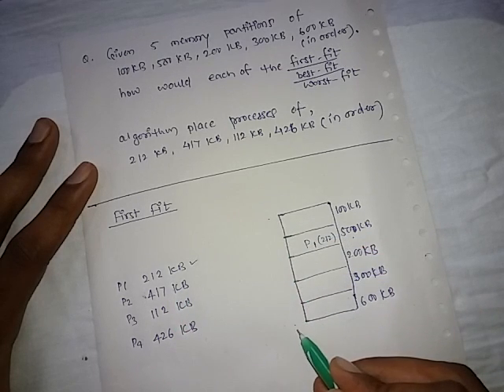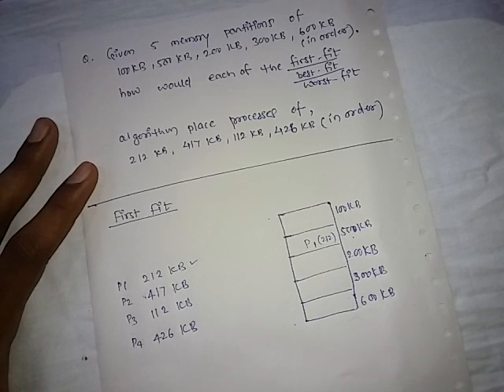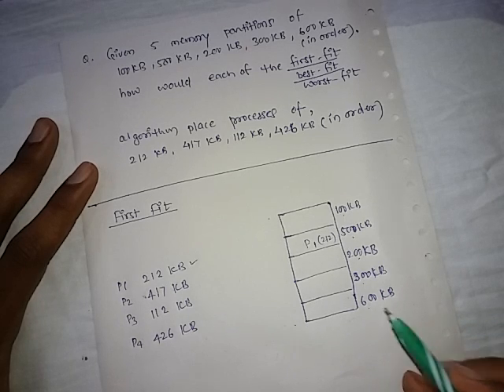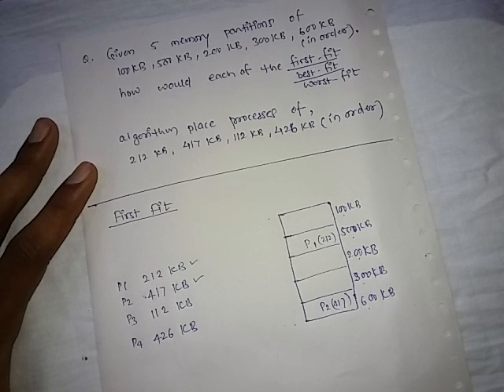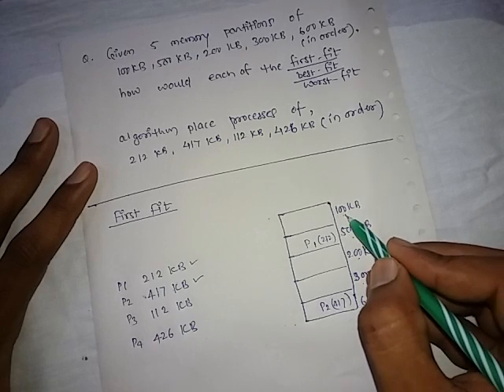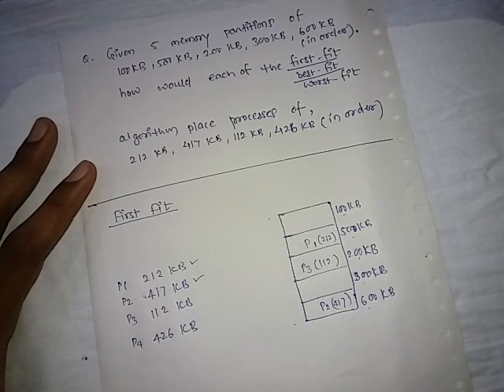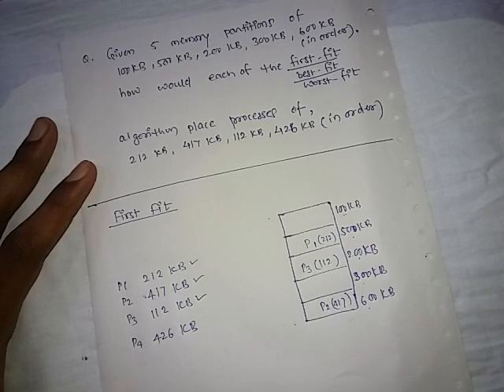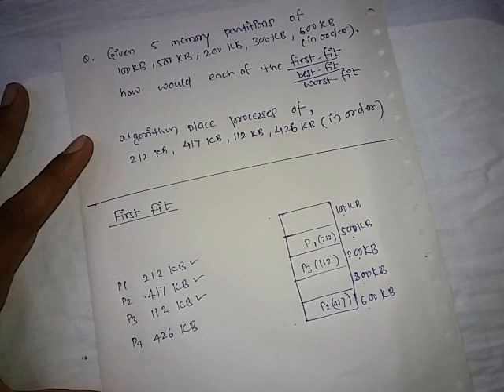First Fit + Best Fit + Worst fit| Memory Allocation | Memory Management | OS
First Fit + Best Fit + Worst fit Memory Allocation

first fit best fit worst fit in operating system,
best fit worst fit first fit in operating system,
first fit ,
memory allocation in operating system,
first fit algorithm ,
L-5.5: First Fit, Next Fit, Best Fit, Worst fit Memory Allocation | Memory Management | OS ,
First fit , best fit , worst fit || Operating System,
Memory Management - First Fit - Best Fit - Worst Fit - Next Fit,
First Fit algorithm in Memory Management